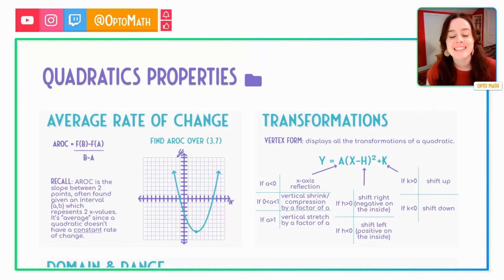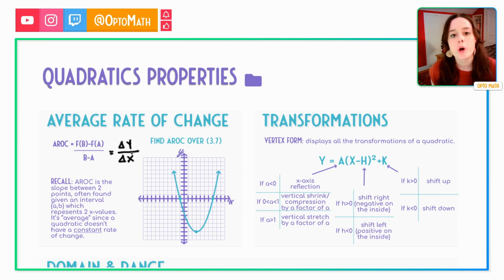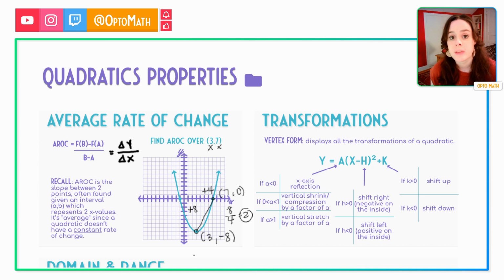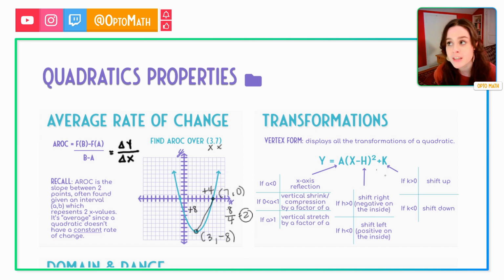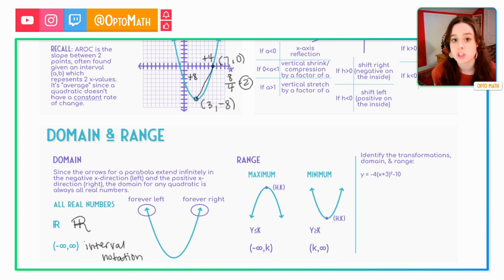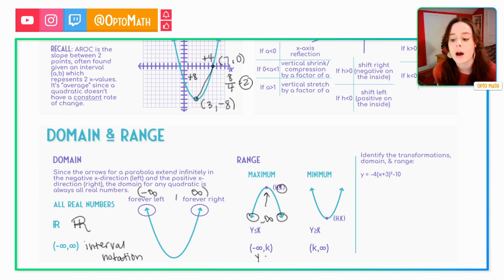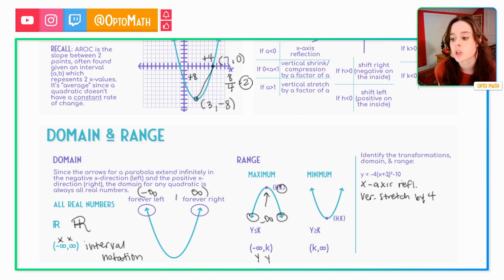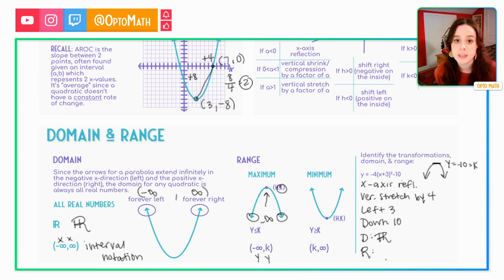Quadratics Properties (Average Rate of Change, Transformations, Domain & Range)